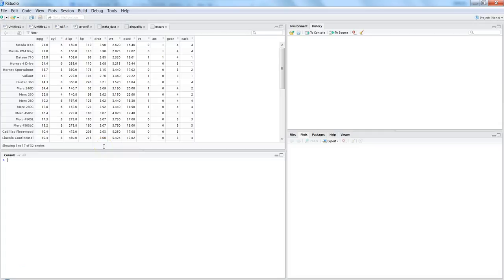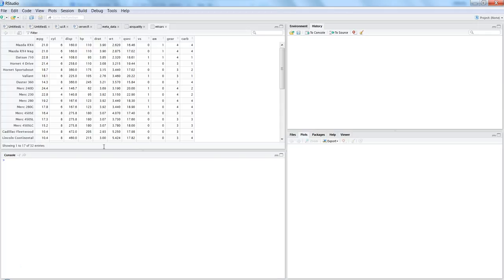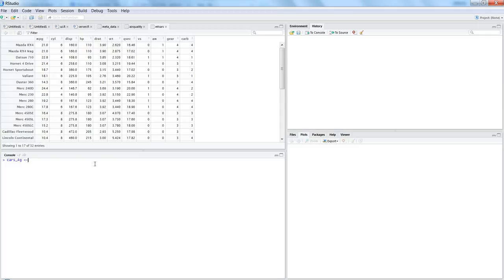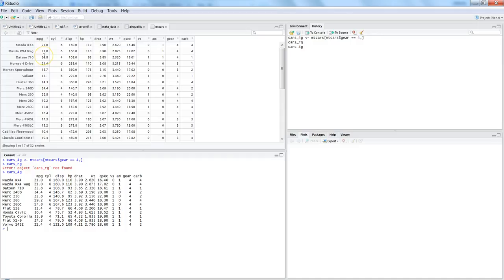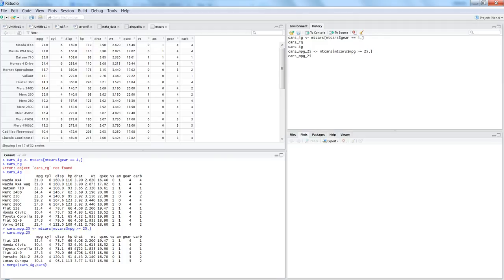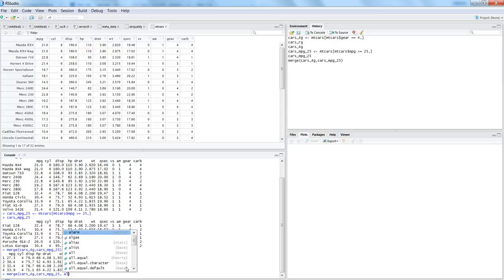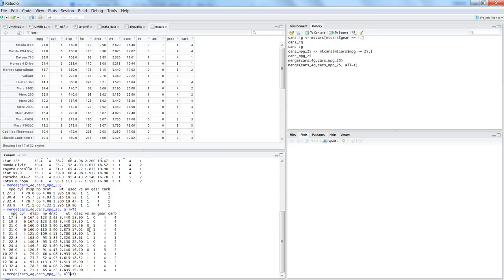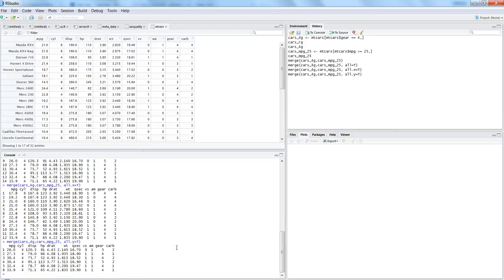R Programming|| Creating Joins on Datasets or Data frames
Joining two datasets or data frames is a regular requirement to prepare the data for analysis.

In this video I've shown how you can create left join, right join, outer join or intersection of data by applying different parameters.